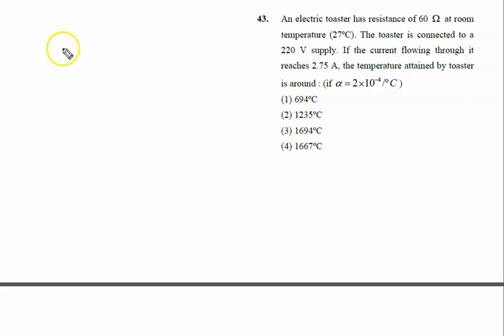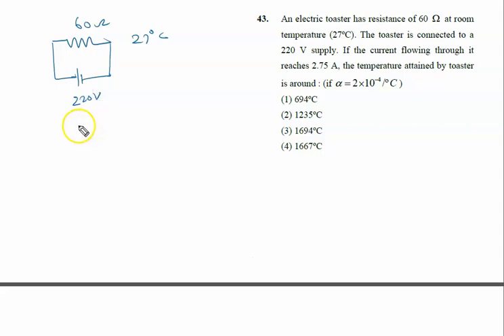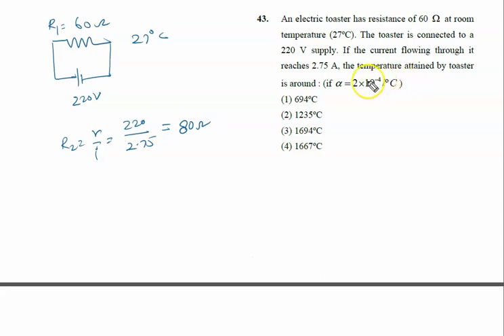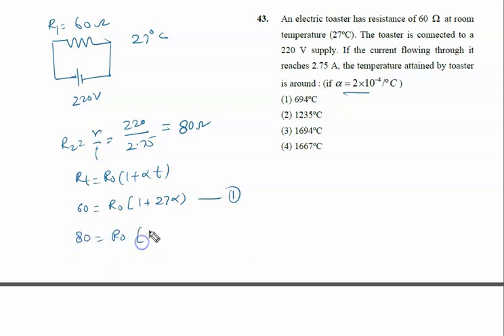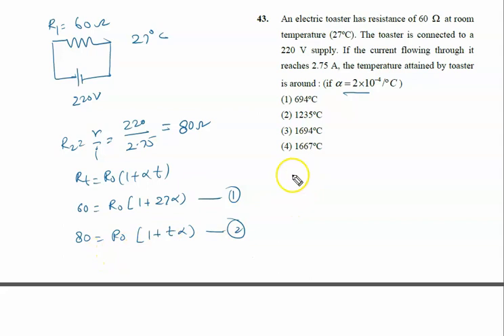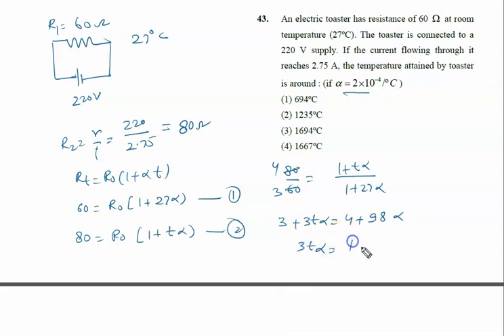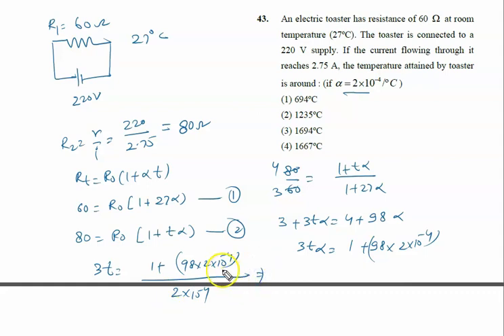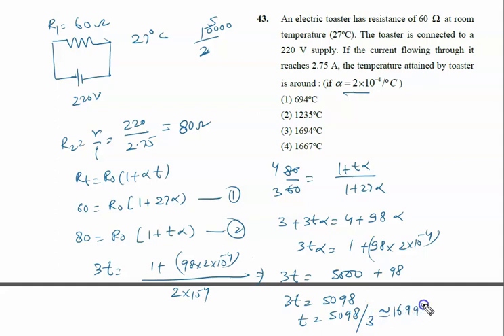An electric toaster has resistance of 60 ohm at room temperature (27ºC). The toaster is connected to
jee mains 2024 30 January shift 1 Physics